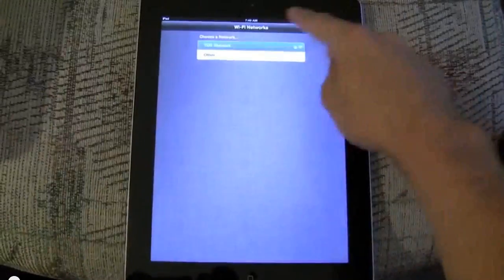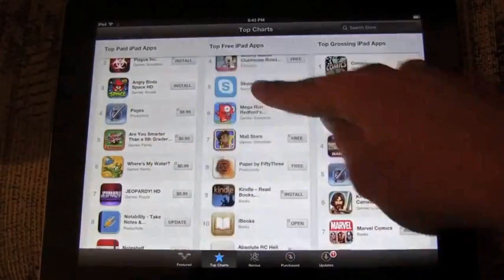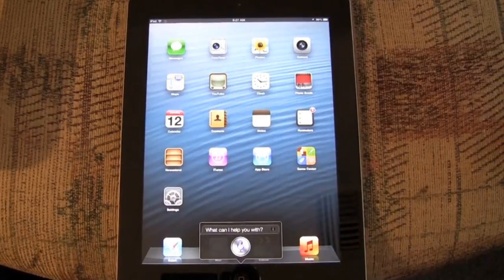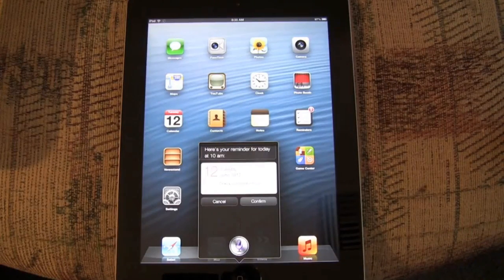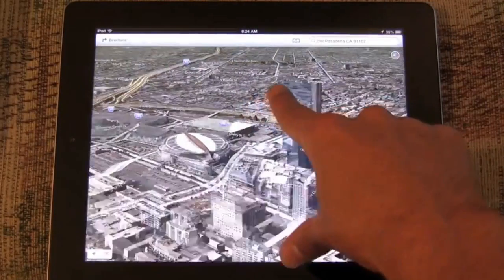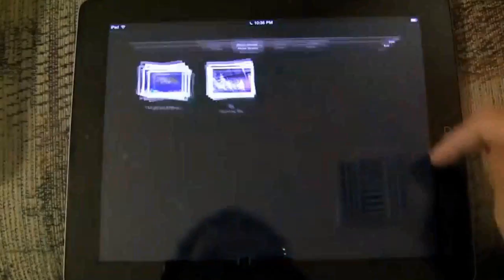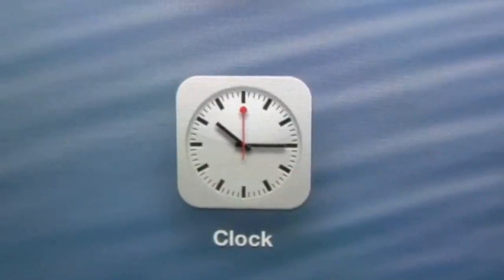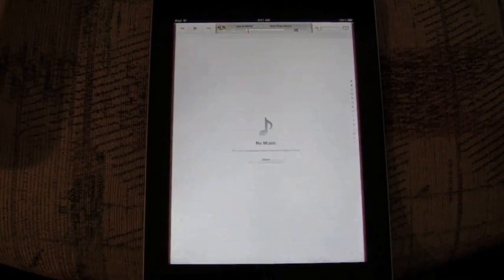what is iPad used for.mp4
Click the link to discover more ways to use iPad.
iPad gives great opportunities in Schools & Business.
What is an iPad used for thats the question. In this video you´ll learn more about iOS6.
what is iPad used for
what is iPad used for in schools
what is iPad used for in education
how to use iPad in education
when to use iPad in education
why use iPad in school
how to use iPad
how to use iPad in school
what is an ipad used for
what is a ipad used for
what is the ipad used for
how to use an ipad in the classroom
how to use ipad in classroom
how to use the ipad in the classroom
best ipad apps business
ipad business use
how to use ipad in business
use ipad business
using ipad business
ipads schools
use ipads school
ipad school apps
ipads school
ipad use in schools
ipad for school use
ipad in school
ipad use schools
ipad apps school